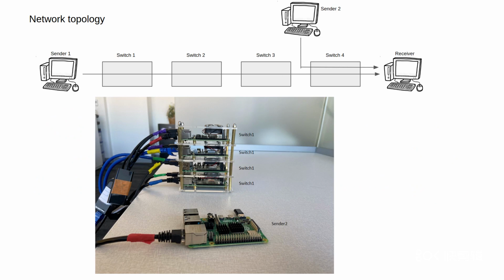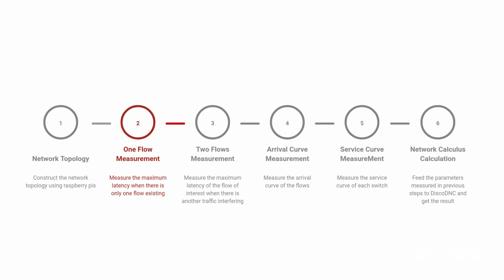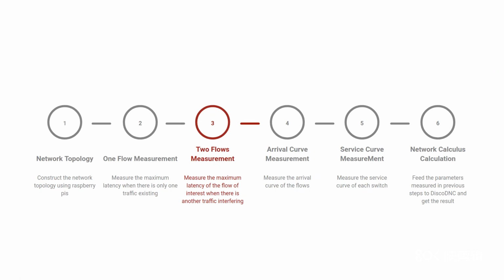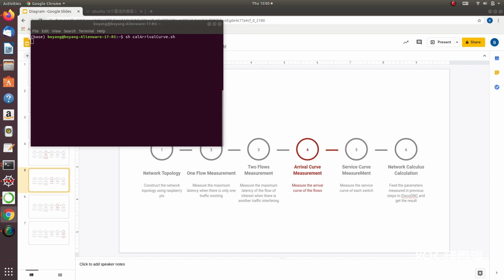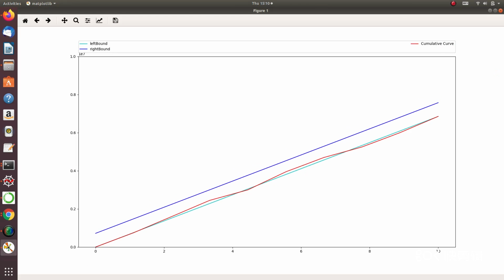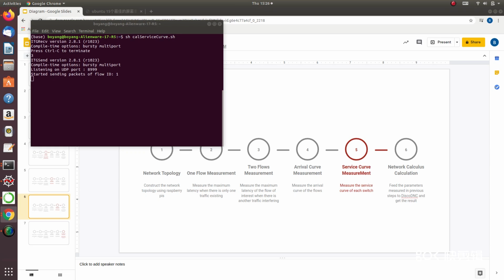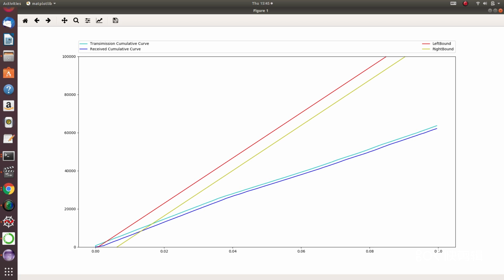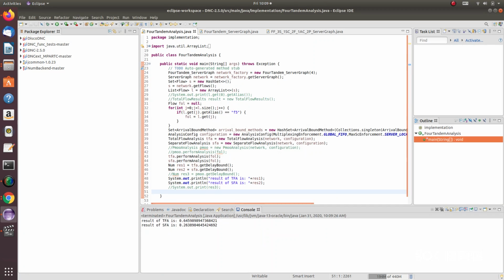testbedvideo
Video about using the testbed to measure the network latency and compare the result to the bound computed by network calculus.